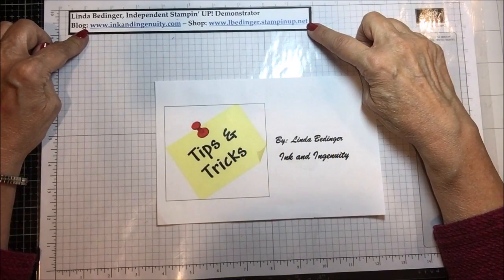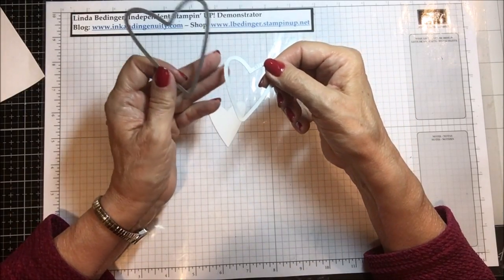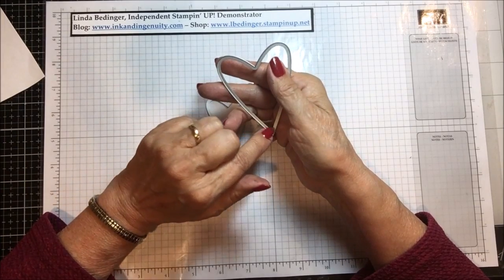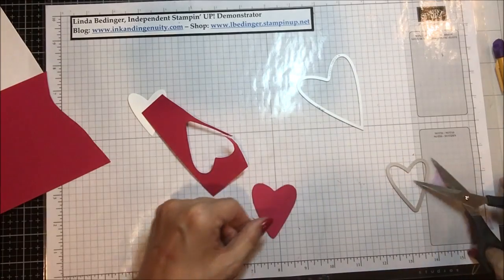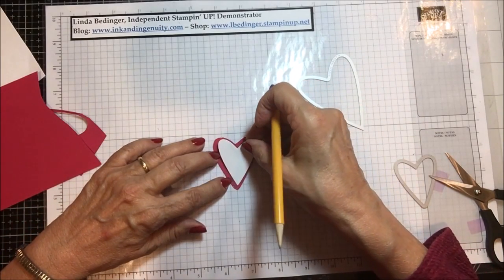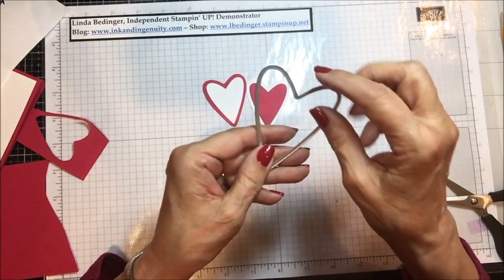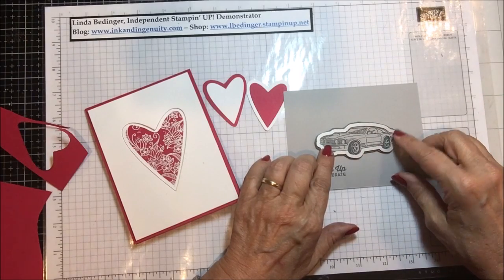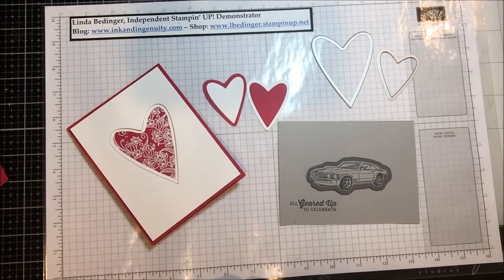Tips and Tricks Creating Die Borders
REMEMBER TO USE THE HOST CODE WHEN ORDERING, the April 2019 Host Code is QPZ3V2DB.  Orders under $25 receive a free reusable card from me. Orders over $25 get a free product or handmade gift in addition to a reusable card from me.

The April 2019 Prize Draw the Amazing Life Bundle, which includes the Rectangle Stitched Framelits dies a $50 value in the Occasions Catalog.    Join my team, $99 to join Stampin' UP! and get $125 in Stampin' UP! products.